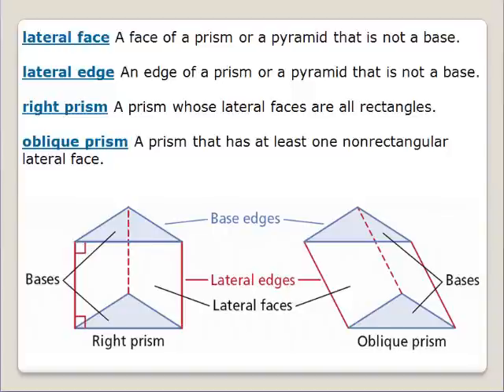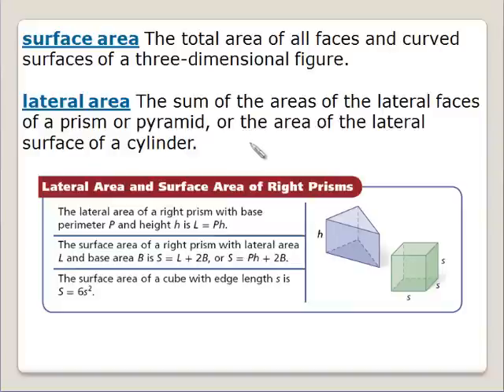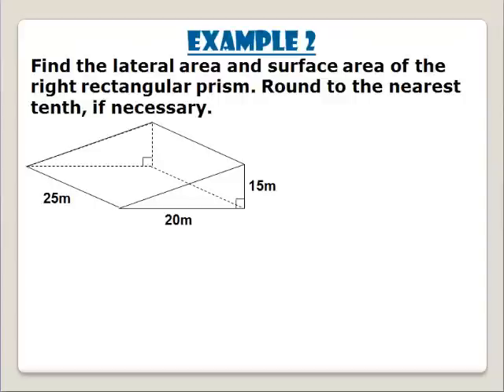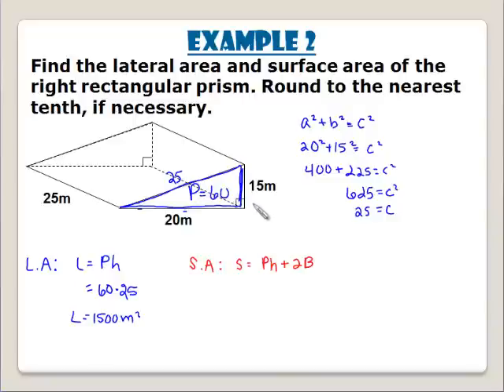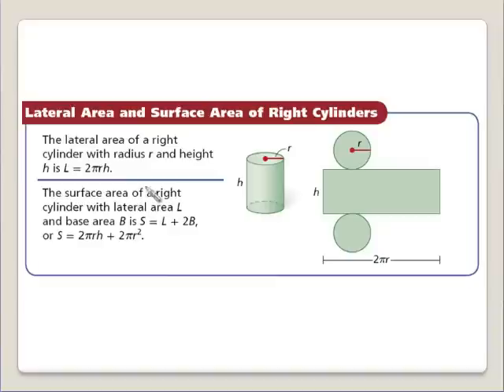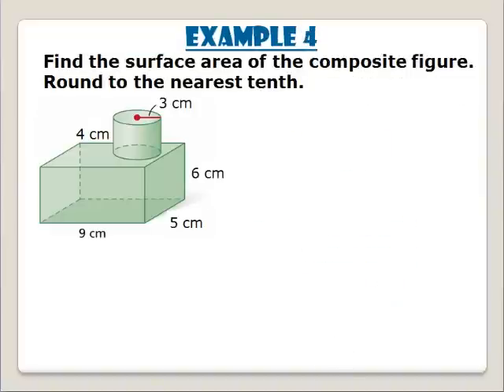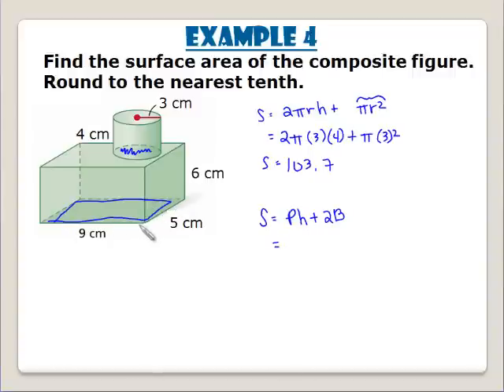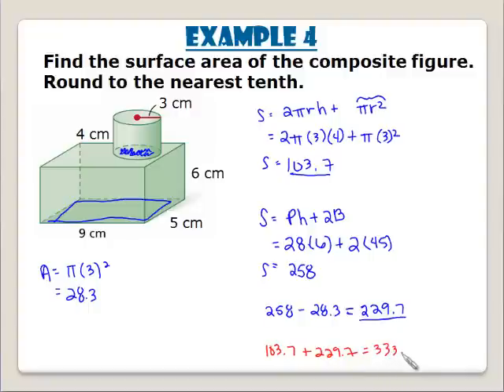Section 10-4: Surface Area for Prisms and Cylinders